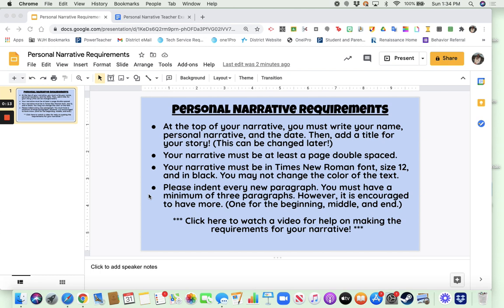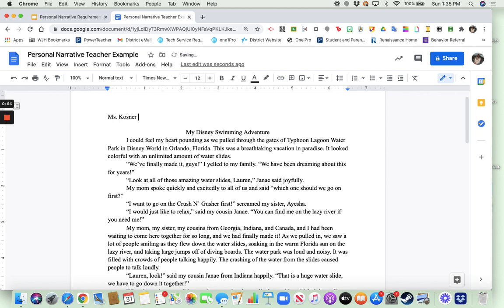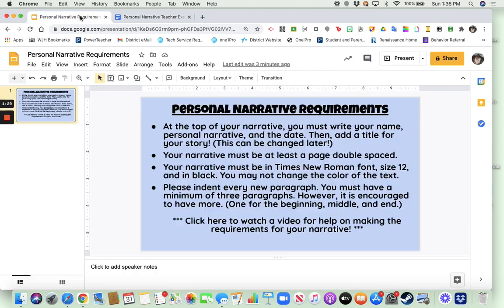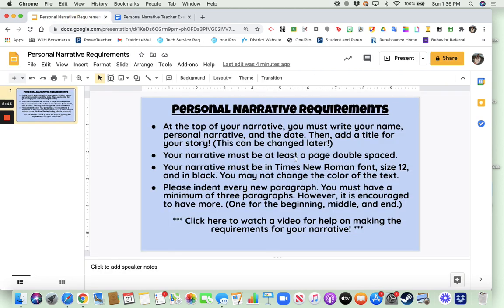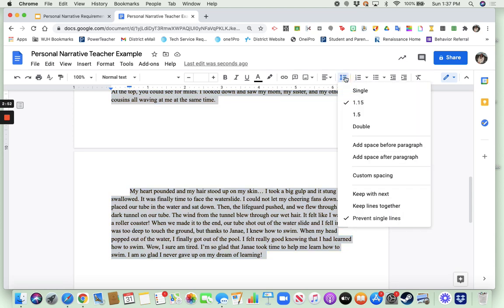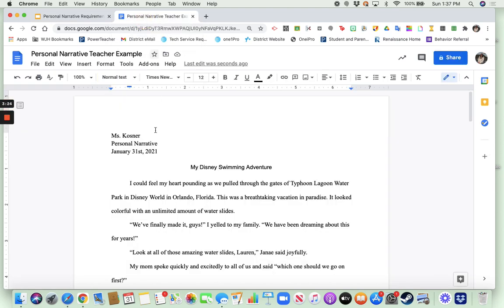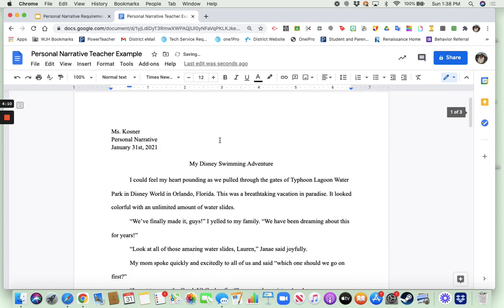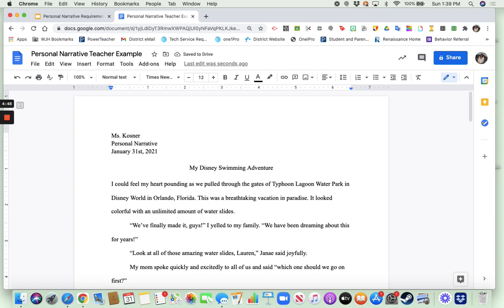Personal Narrative Requirements Tutorial